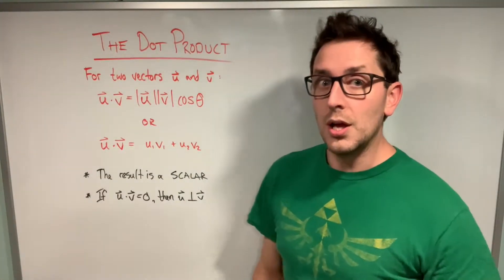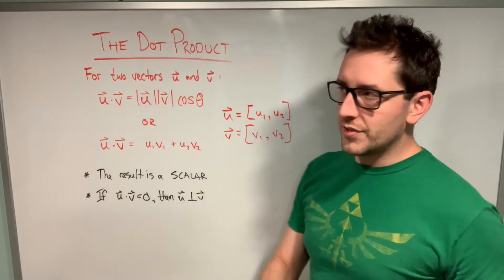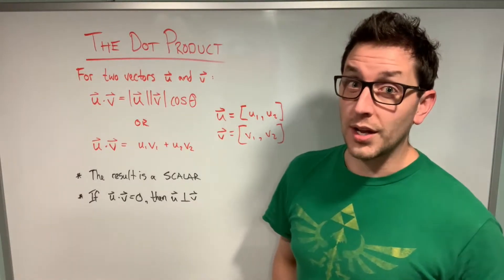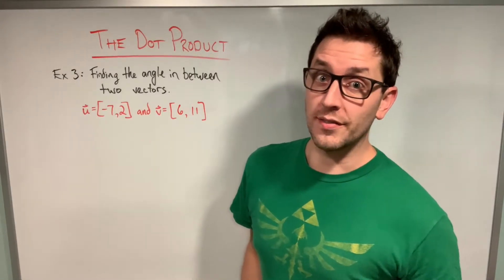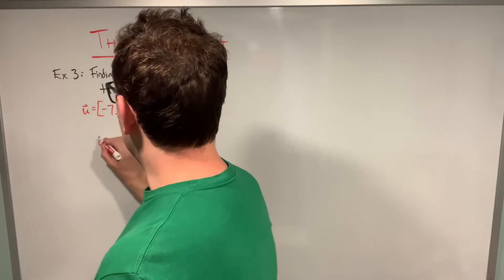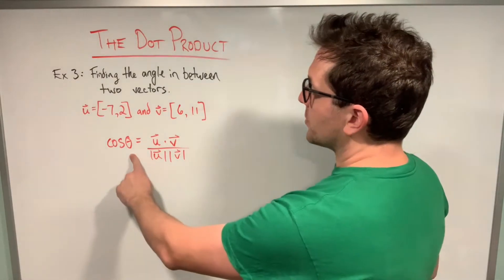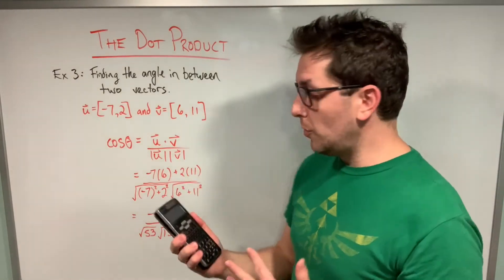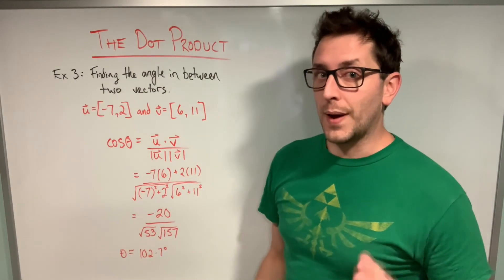How To Calculate the Dot Product of Two Vectors (With Examples!)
In this video I will show you how to calculate the dot product of two vectors as well as how to apply the dot product to solve problems.

After adding and subtracting vectors, you are probably curious how to multiply vectors! The dot product of two vectors is just one way of multiplying vectors. This video will introduce two definitions for the dot product and walk you through three dot product of two vectors examples.

I will show you how to find dot product of two vectors without an angle. I will also show you how the dot product can be used to analyze two vectors. You will learn how to find the angle between these two vectors, and how to tell if two vectors are orthogonal.

The dot product is a concept covered in the introduction to vectors unit of the MCV4U course.